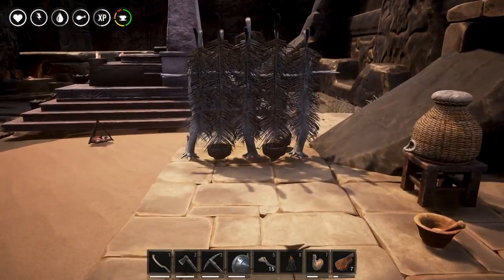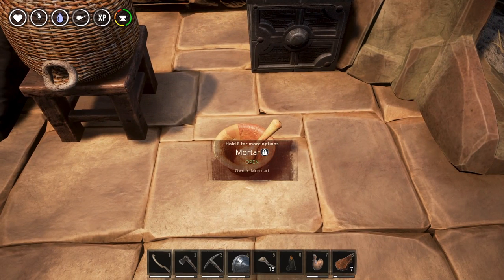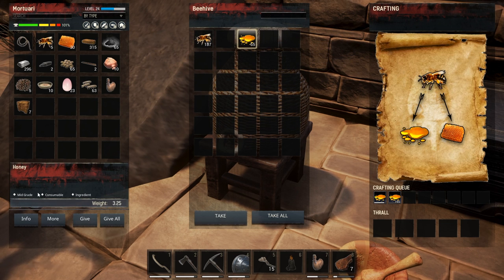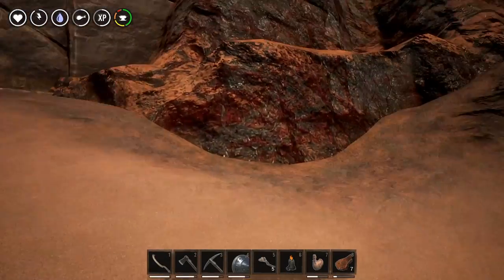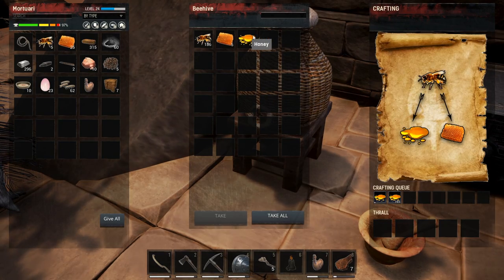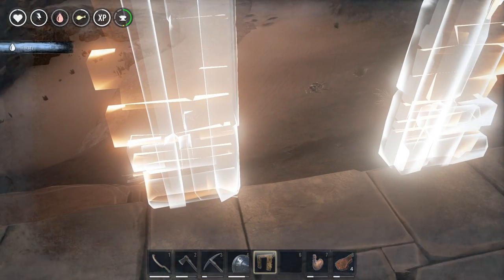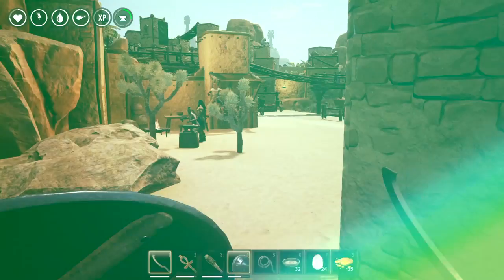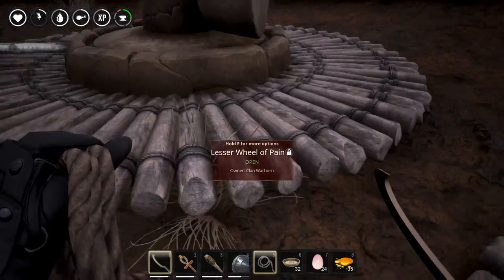Conan Devolved Modded PvP - Getting our First Thrall - S2E03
In Todays Conan Exiles episode we went the the Pirate Ship to set up a Thrall Processing Outpost.

Well ... we had been talking about it for a while now, but today we finally did it. Scott and me went out to the Pirate ship to set up and advances Thrall Processing Outputs up there. The whole idea was to set up a little base with a big Wheel of Pain (or two) and collect some thralls up there too. After all ... some other trhalls spawn up there and we definately want to get some of those as well!

We are still looking for a suiting name for our new Stronghold / City, so any suggestions are more then welcome!